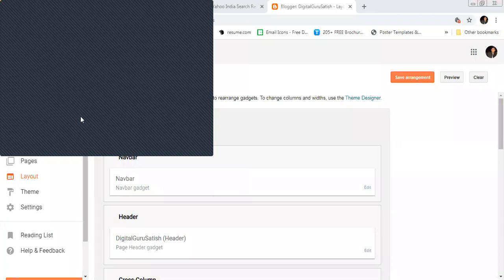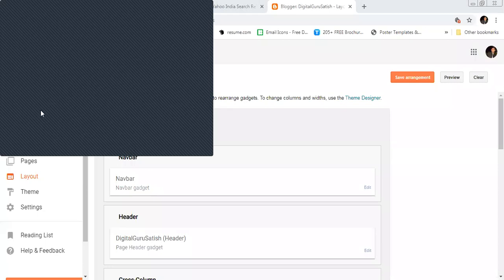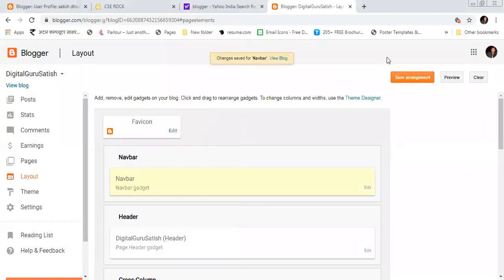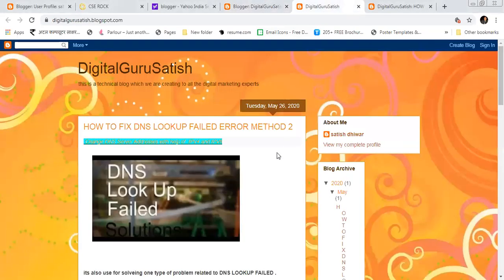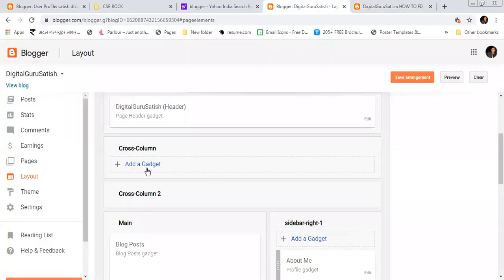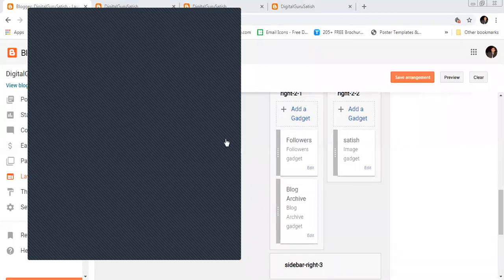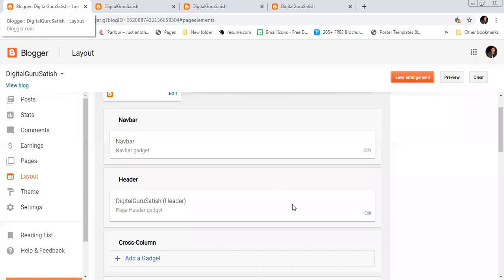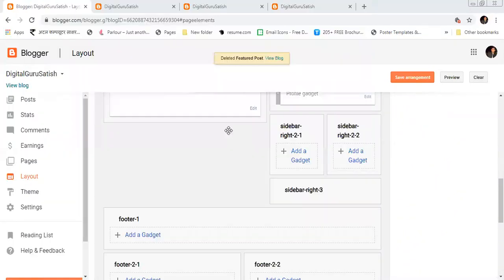Blogging Training Program 4